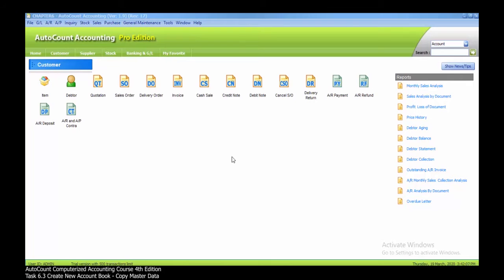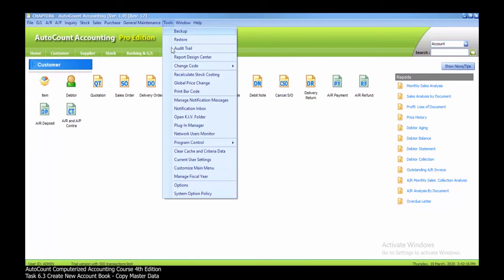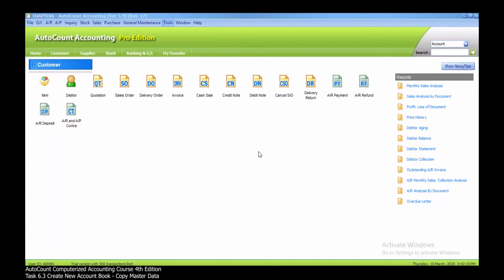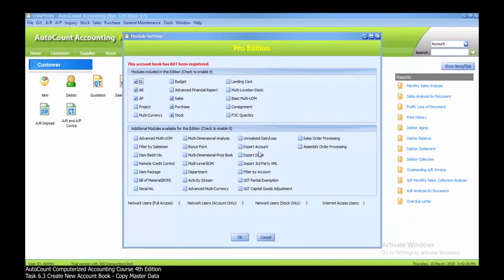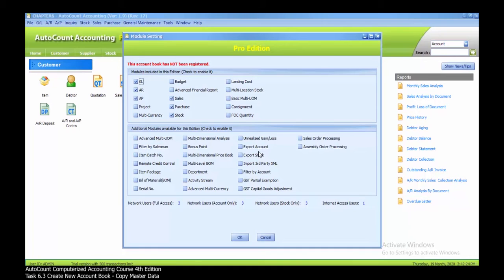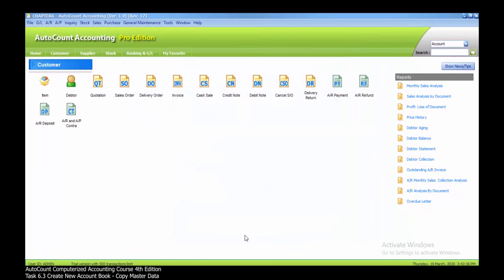Task 6.3 By Najaa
AutoCount Computerized Accounting Course
Chapter 6 Task 6.3
Narrator Najaa